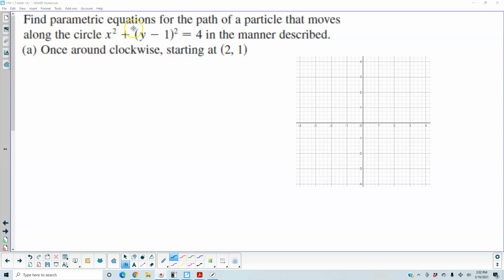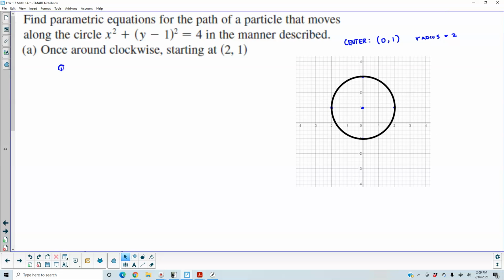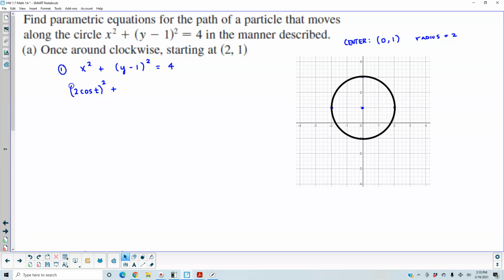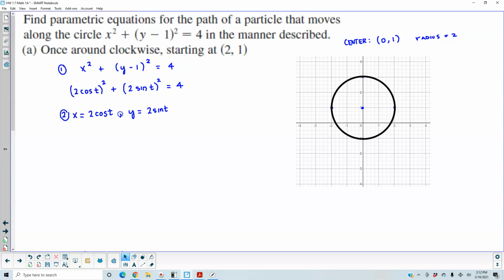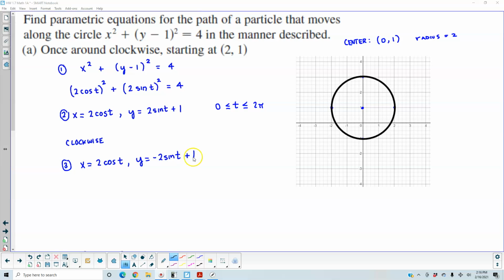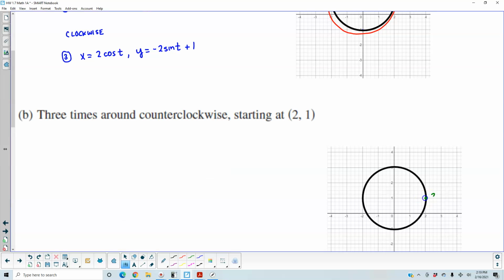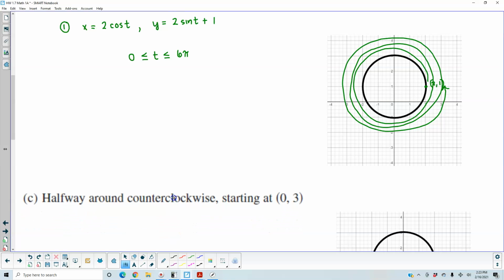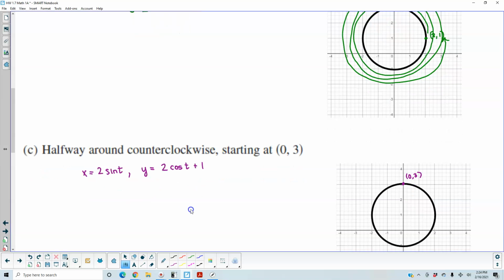Math 1A HW 1.7 WebAssign #10